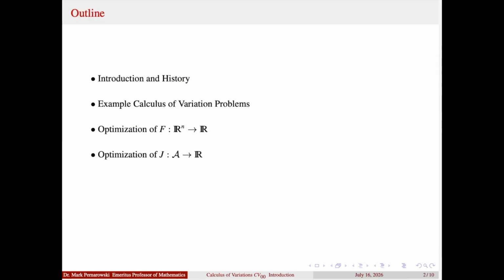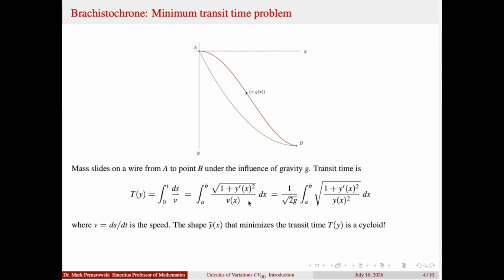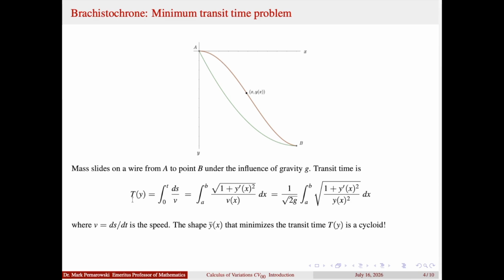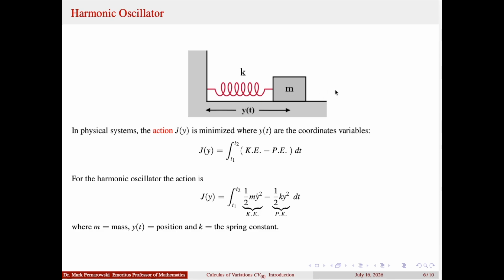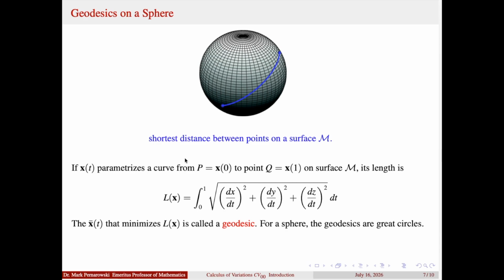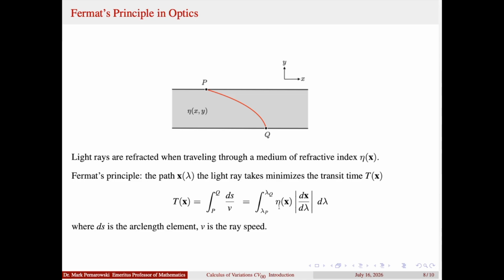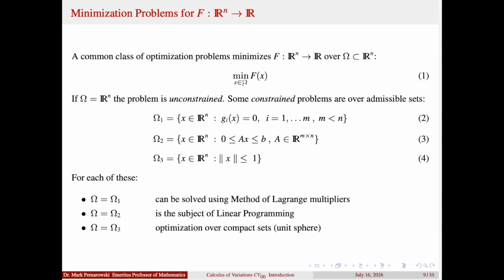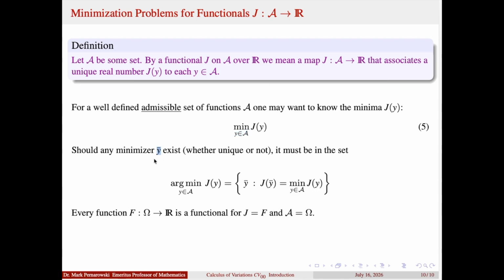Calculus of Variations CV00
A brief introduction to "Calculus of Variations" for advanced undergraduate to intermediate graduate students in math or physics. Just shows some example problems, what a functional is but no theory on solution techniques.